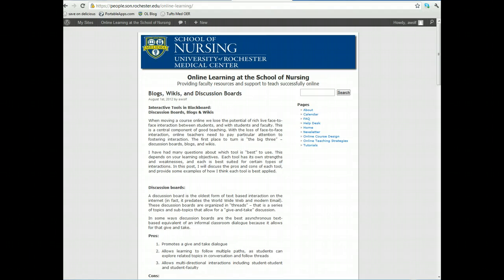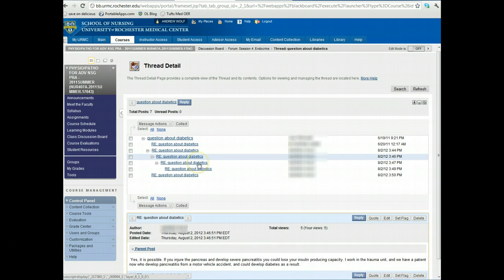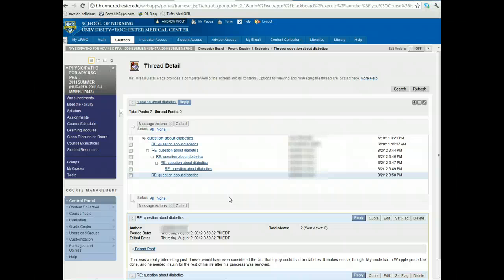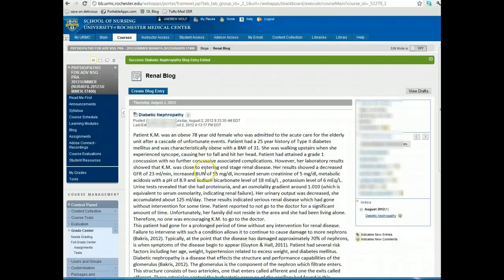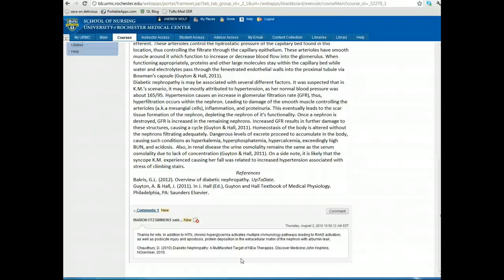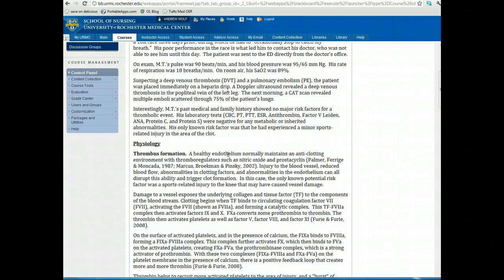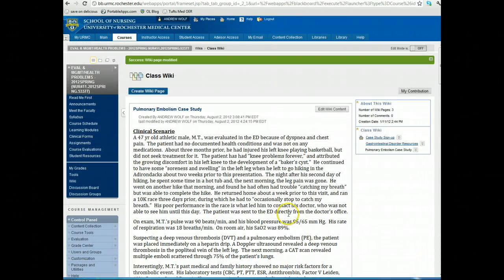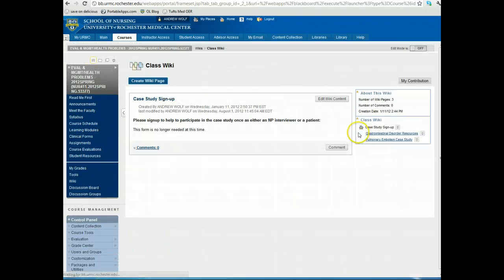Discussion boards, Blogs & Wikis in Online Courses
Information about the differences between discussion boards, blogs, and wikis and how each can be applied in an online course.